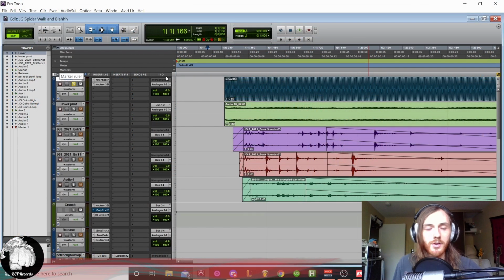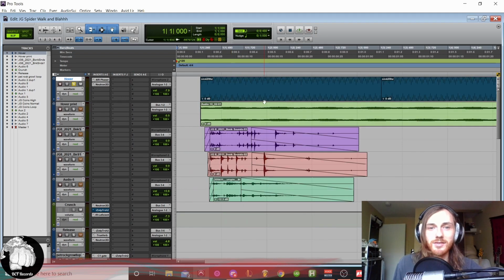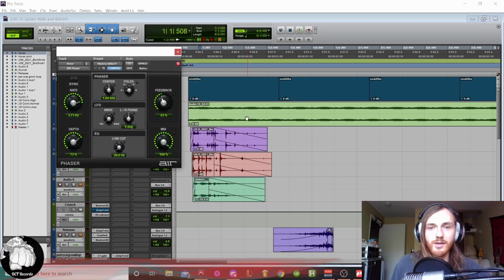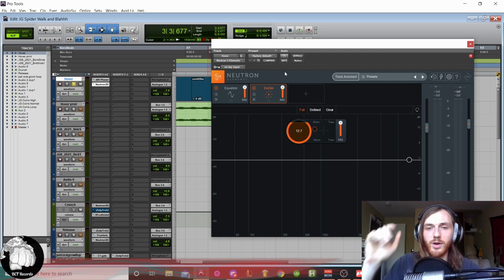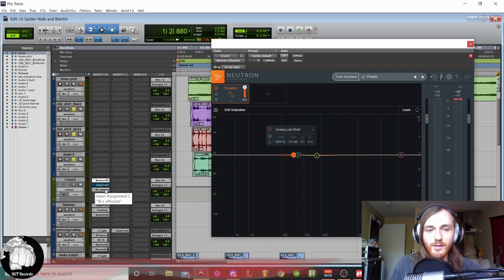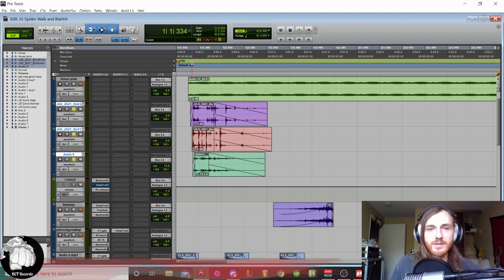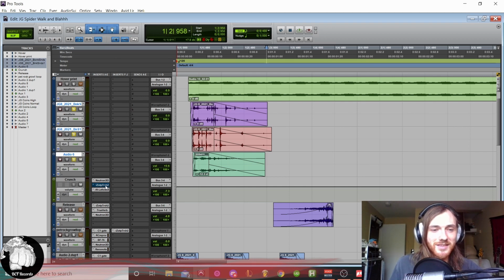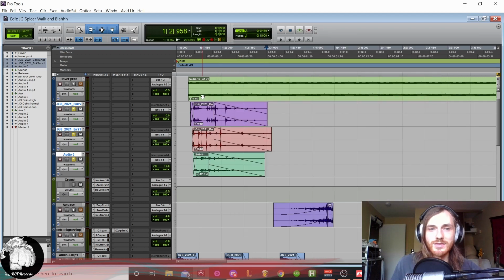Juice Galaxy Sound Design - Pet Rock, Cuddlebug, Kinesis, and Barf Coins.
This is another video on the concept and creation of sounds in the game Juice Galaxy by developer Fishlicka. Featuring myself flying around the game checking stuff out, and then showing some of my post-production on sounds.

This round, we are scoping out pet rocks, cuddlebugs, the kinesis spell, and the classic player spewing juice sounds.